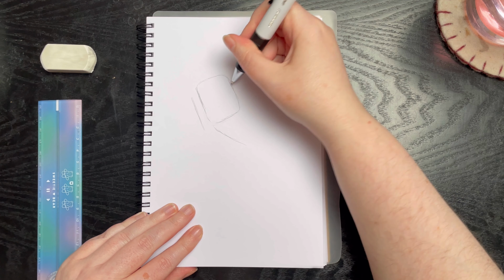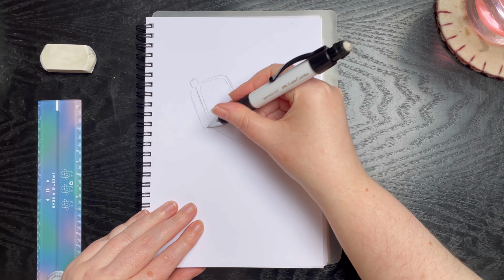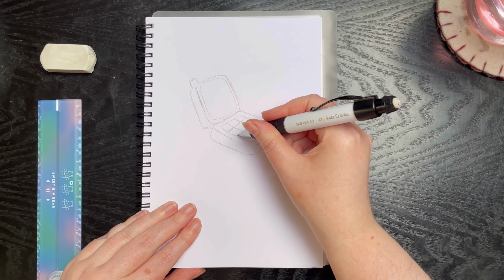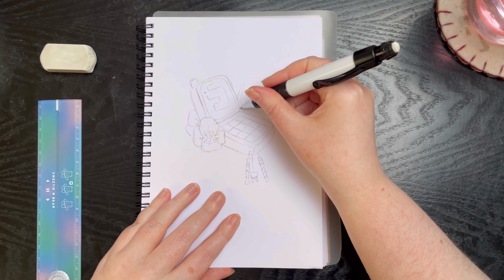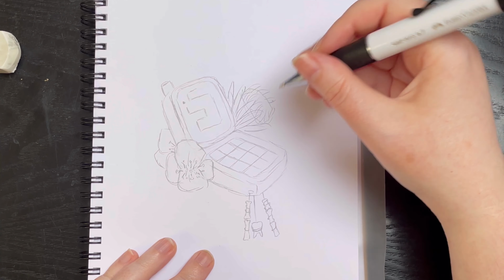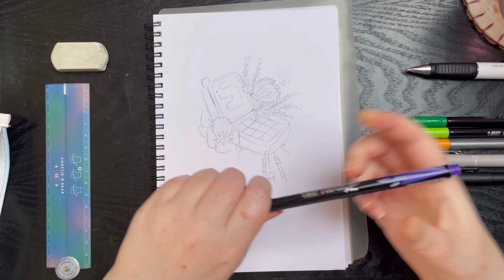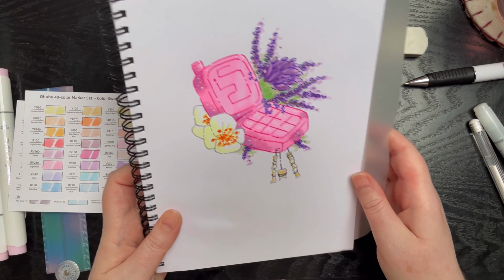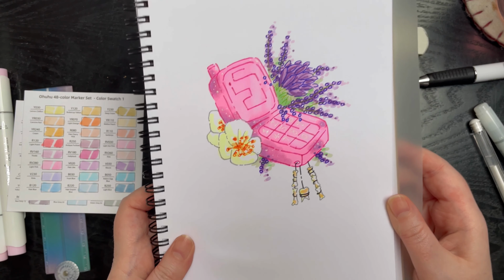Demonic Artefacts 2 - Drawing a Kawaii Flip Phone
Today I drew a pink galaxy haunted possessed flip phone thing!

Musician: InShot Classic